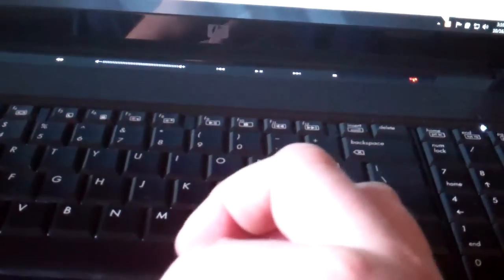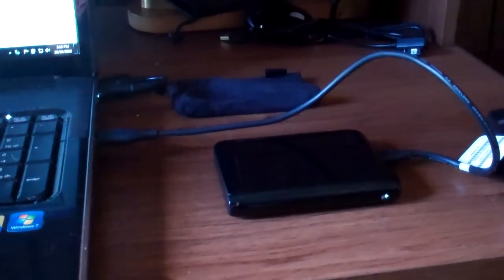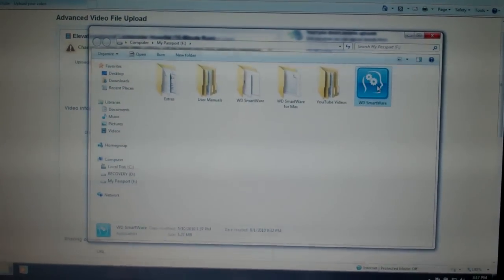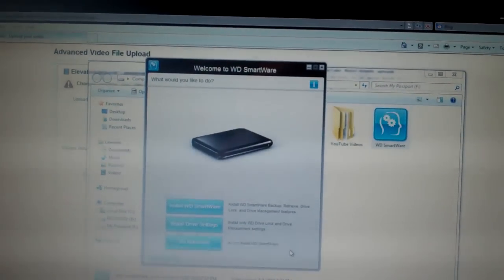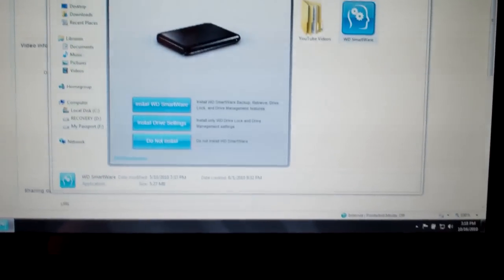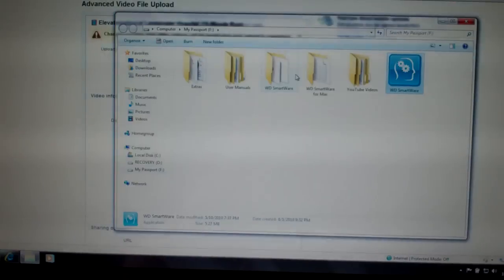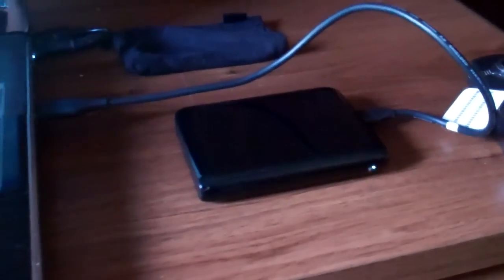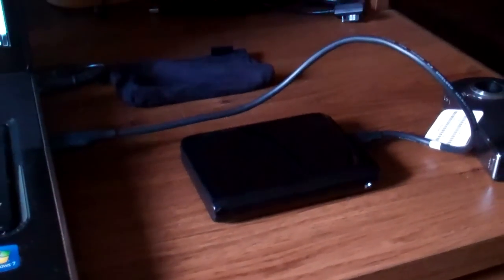BASIC Review: Western Digital "My Passport" Pocket HDD (1TB)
This is a BASIC review of the Western Digital "My Passport" Hard Disk Drive (1TB in this case), just the drive in itself.
As of this upload, the drive comes in 500GB, 750GB, and 1TB sizes. Larger soon to come.
  The HDD also comes with software to password-protect your data, as well as giving a graphical representation of the types of files are on the drive, and to an extent, a graphical percentage of each.
 To me, this is just a multimedia drive, so this added software is useless to me, as it'll not function on multimedia players if it's password protected.
The drive works right out of the box (for PC's at least), and is powered by the included USB cable. Best part is, it's a solid chunk, not the old 2GB partitions their other HDD's use.
While this HDD can play multimedia files just fine, it is NOT recommended for playing games, or anything that needs to occasionally hit the drive for data. Games will appear to freeze up, as well as other apps, since the drive imediately powers down when it's not in use.
This drive is solely designed for backup purposes, so:

Good for multimeidia use: YES
Good for backup purposes: YES
Good for games: NO
Good for intense apps: NO
Included Software: DEPENDS (If you take it with you, maybe, maybe not.)